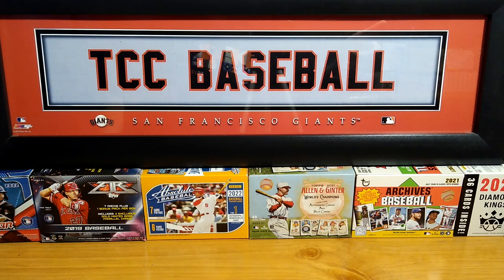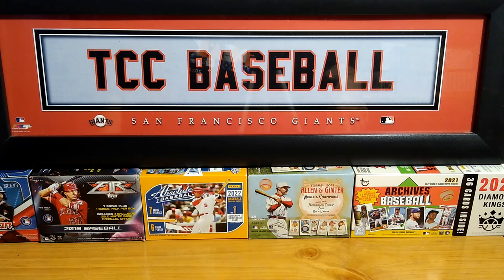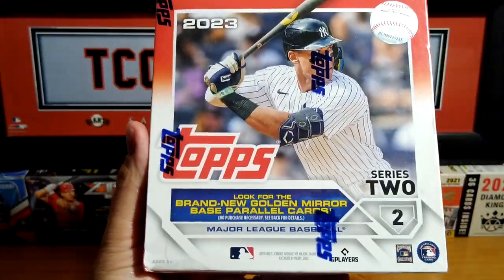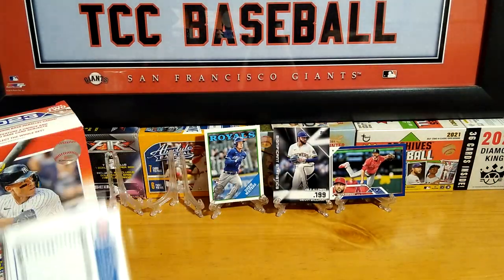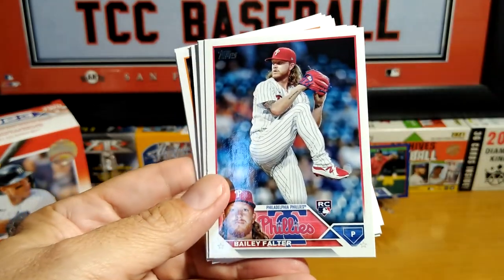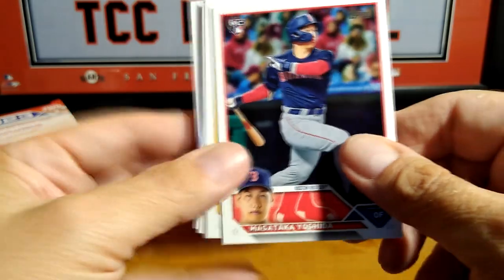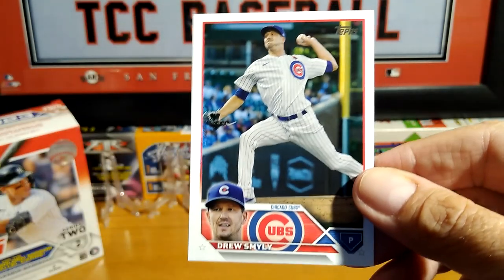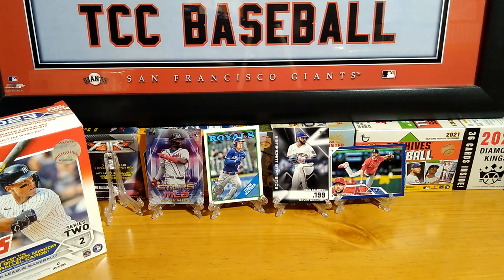Topps Ser2 2023 Mega Box- What HITS?? Part 1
Hey everyone! Today we open a 2023 Topps Ser Two Mega Box! What did we hit? AUTO? RELIC?
Mike